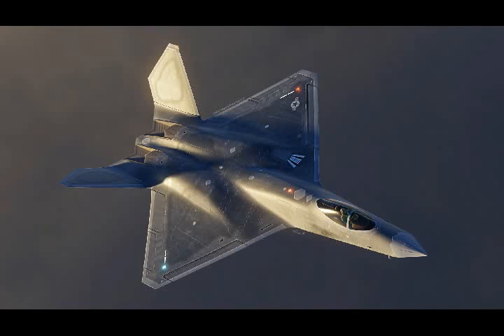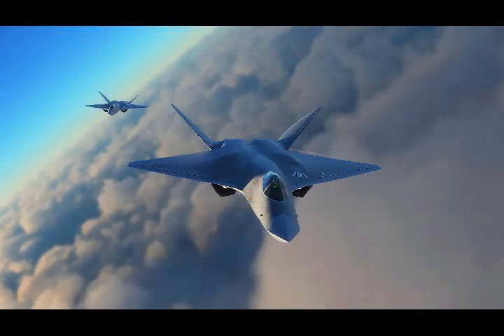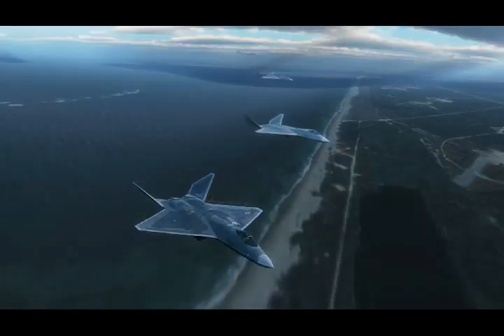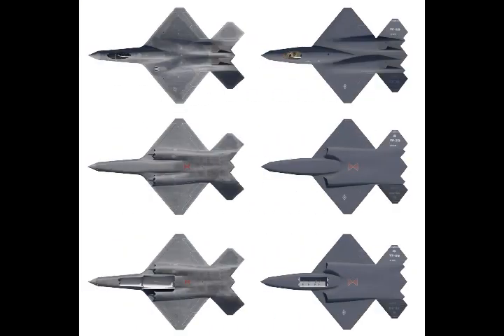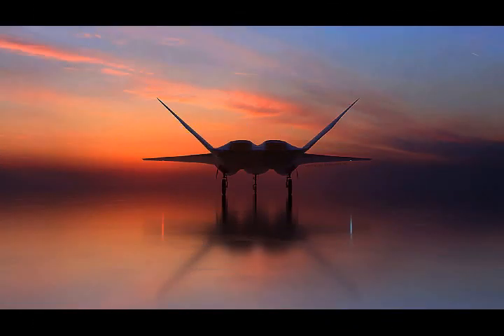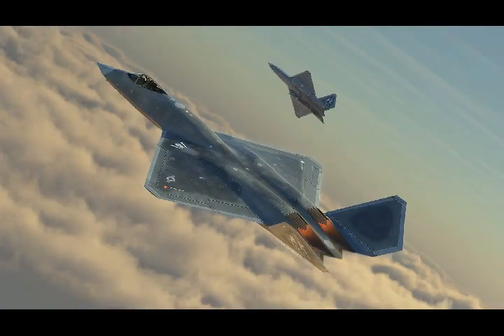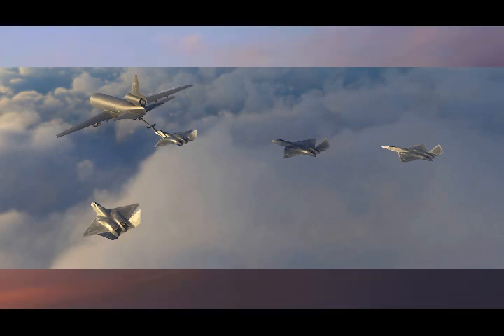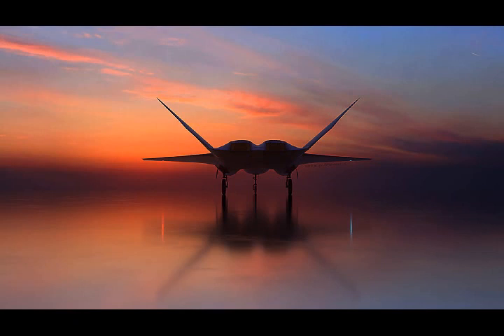Northrop's YF-23 Would be Looked Like this, If it's Present Today in US Air Force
Please Support As and Give me a Feed Back to Improve. Defense News All In One check out this blog Northrop YF-23A Would've Looked Like this if its Present today in US Air Force.
The Advanced Tactical Fighter competition, the YF-23, has become one of the most enigmatic and misunderstood flying machines of the jet fighter age. Today, many are quick to proclaim that it deserved to win against Lockheed's YF-22. That is certainly debatable, Yet one of the questions asked the most is what would an F-23A have looked like?